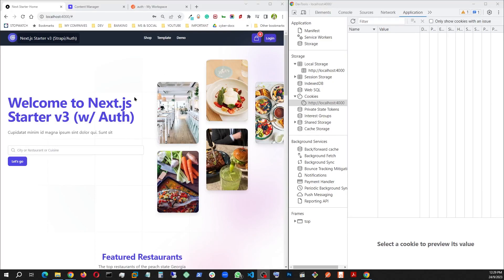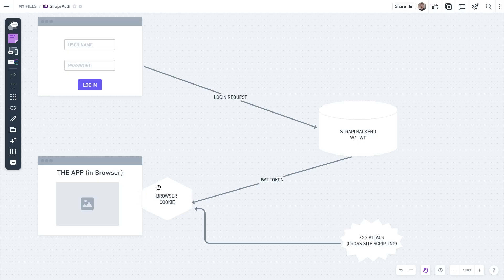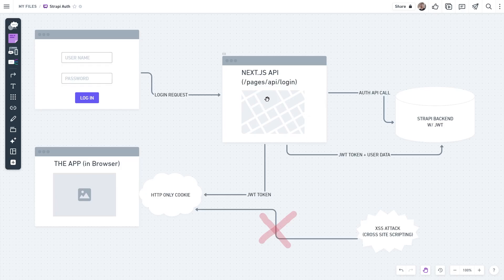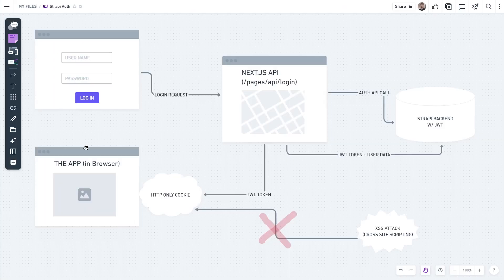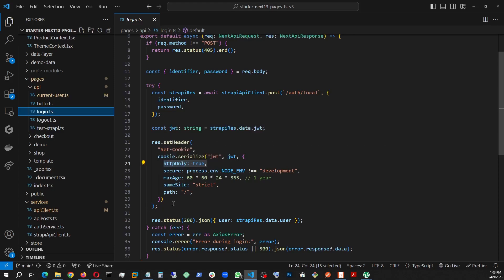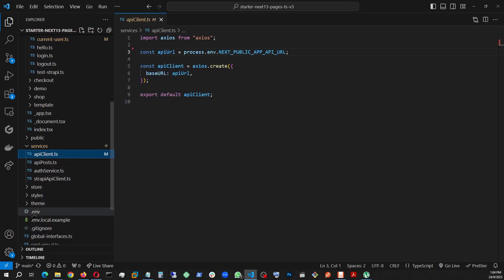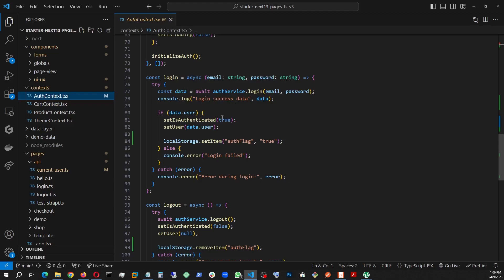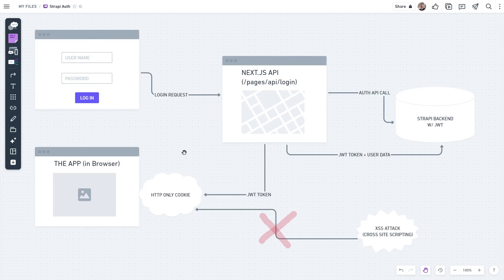Next.js + Typescript + HTTP-only Cookie + Strapi v4 + JWT Authentication + Login + Logout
🛠️ Master the art of secure authentication with our in-depth tutorial on integrating JWT authentication using Strapi v4 with a Next.js/React application. This video is a goldmine for developers looking to implement HTTP-only cookie strategies with TypeScript, ensuring robust security against XSS attacks. Perfect for those who prioritize security in their web applications!

🔑 In this tutorial, we delve into the nitty-gritty of setting up a JWT (JSON Web Token) authentication system that stands strong against vulnerabilities. Using Next.js, we'll walk you through the entire process of building secure API endpoints, such as /pages/api/login.ts, to handle login and logout functionality with HTTP-only cookies.

📦 Strapi v4, the headless CMS of choice for many, serves as our backend, demonstrating how JWTs can be effectively managed and utilized. However, the strategies you'll learn here are backend agnostic. This means you can apply these principles to other content management systems like WordPress, Sanity.io, GraphCMS, and more, making this knowledge transferable and versatile.

💻 Our hands-on approach with Next.js/React and TypeScript will provide you with clear, code-level insights into setting up authentication flows that are not only secure but also scalable. We ensure that every step is explained, from tweaking Strapi server configurations to handling tokens securely in a production environment.

🔒 Discover the advantages of HTTP-only cookies over traditional browser-based storage methods. We'll discuss their role in safeguarding against Cross-Site Scripting (XSS) and how these secure cookies can be implemented in your Next.js applications to protect your users' data.

🚀 Whether you're a beginner in web development or an experienced developer looking to up your security game, this video is designed to provide you with everything you need to know about JWT authentication, HTTP-only cookies, and secure login systems.

🌐 Dive into the world of full-stack development with us, and learn how to combine the frontend prowess of Next.js/React with the robust backend capabilities of Strapi v4. We'll tackle TypeScript for type-safe code and walk you through the setup of a secure, cookie-based authentication system.

📈 By the end of this tutorial, you'll be equipped with best practices for authentication in modern web applications. Not only will you have a working authentication system, but you'll also understand the why's and how's behind each step, ensuring that you can make informed decisions in your future projects.

💬 Engage with us in the comments if you have any questions or share your own experiences with JWT authentication and HTTP-only cookies. Your input enriches the learning experience for everyone!

🎓 Stay ahead of the curve in web security and development. Check the description for links to documentation, code snippets, and resources to deepen your understanding.

🔥 Embrace the full potential of Next.js/React, TypeScript, and Strapi v4 for secure, scalable, and efficient web applications. Start building with confidence today!